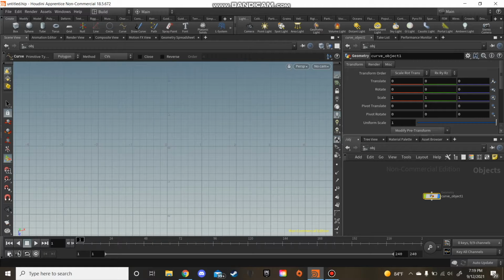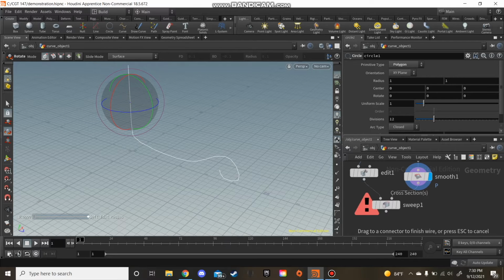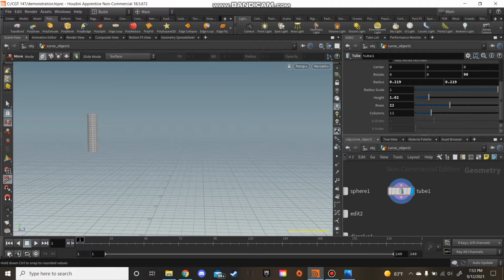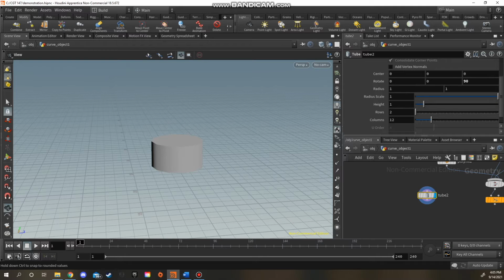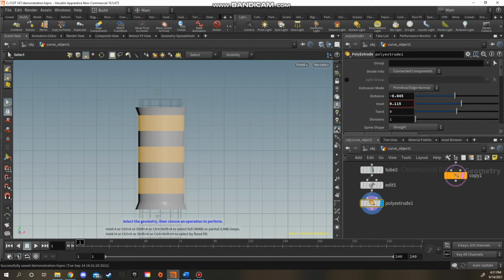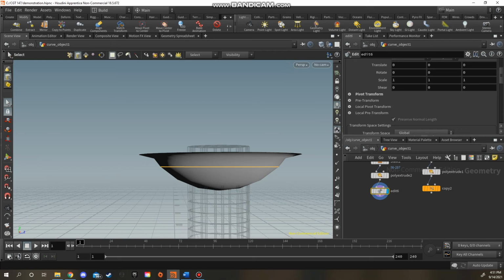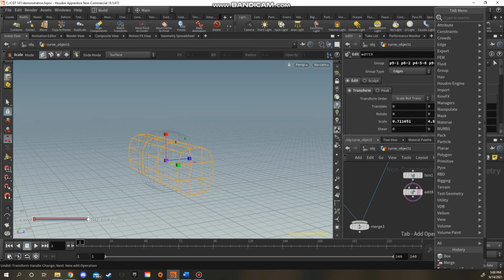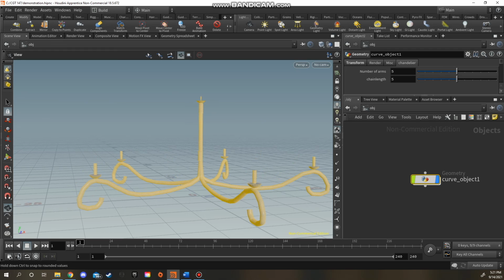CGT 147 Lab 1